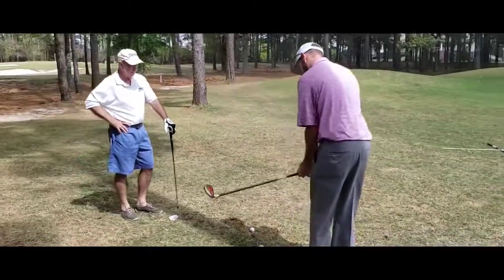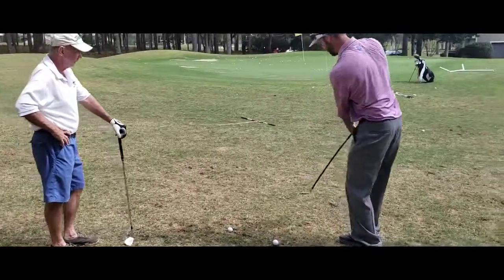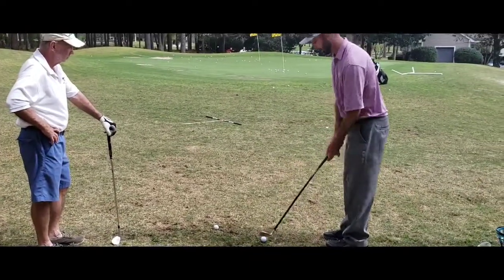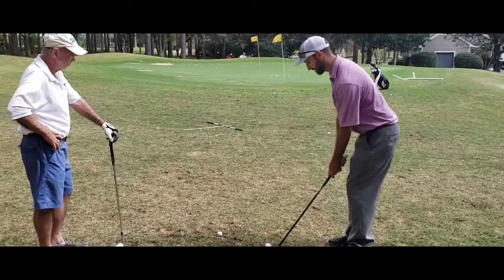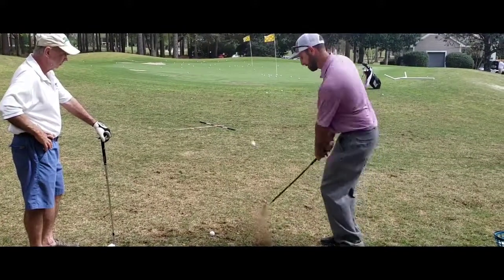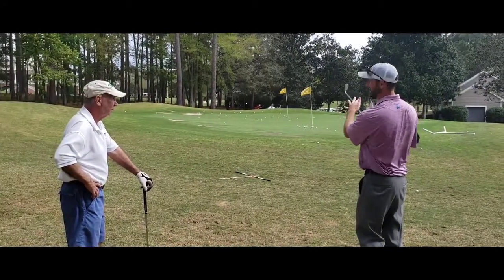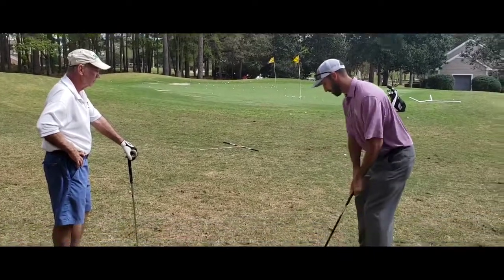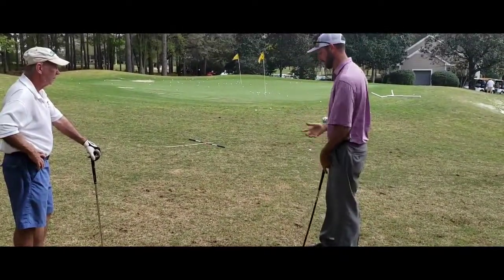Struggling with your wedges?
Heal My Golf Swing Brandon Mauch Teaching a drill on how to  learn how to use the orange whip wedge to feel the loading and unloading of the golf shaft and how to pivot and keep the hands close to your body to be a good wedge player.